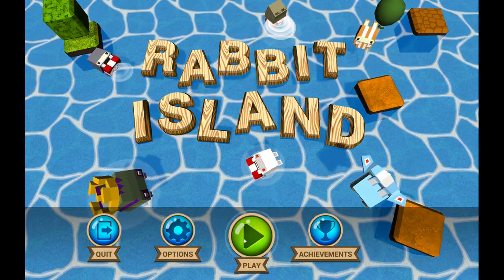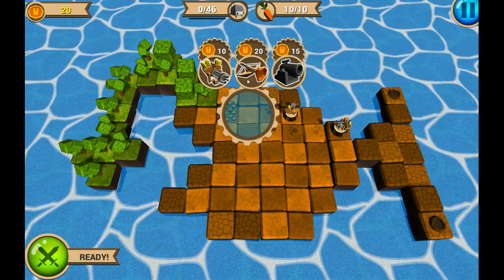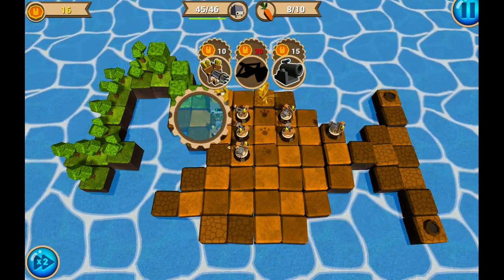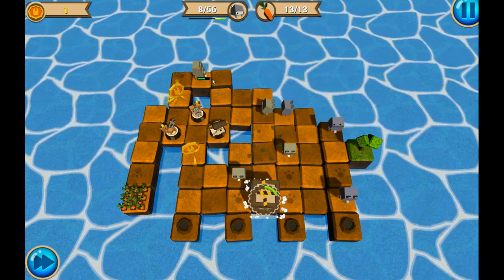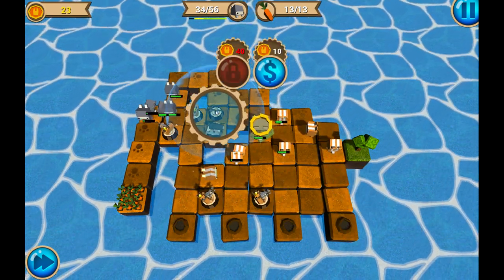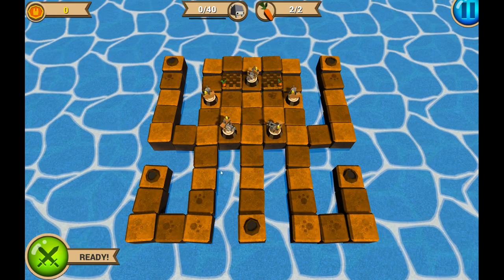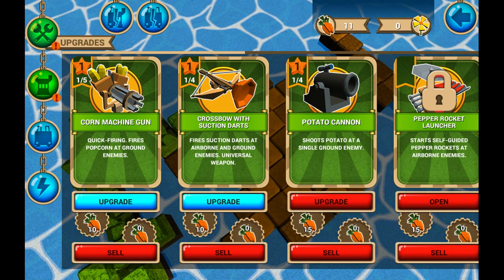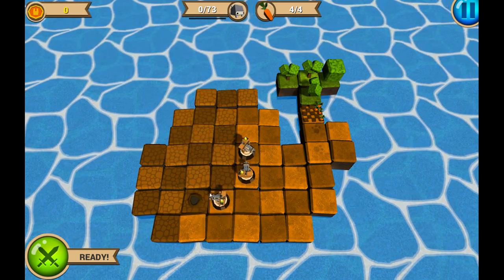MY CARROTS! | Rabbit Island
Welcome to Rabbit Island! It's so beautiful her- GIVE ME MY CARROTS YOU CUTE ADORABLE BUNNY!

Nothin' else to see.  .  .